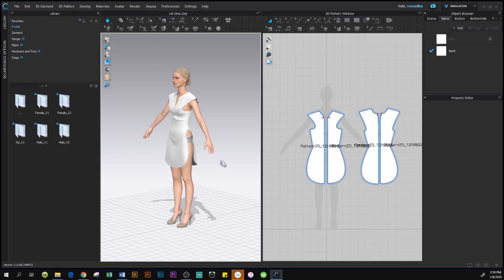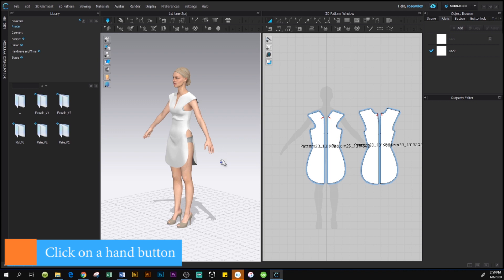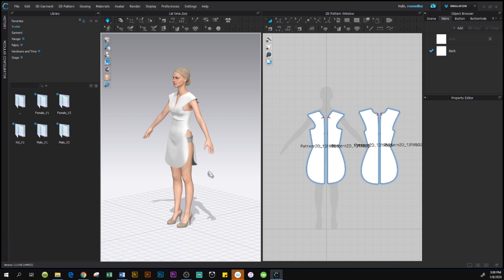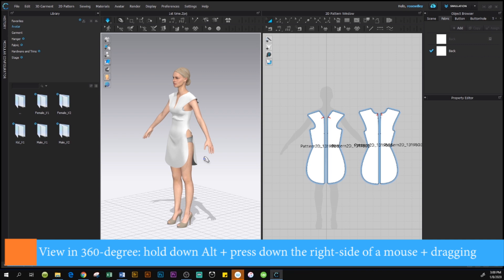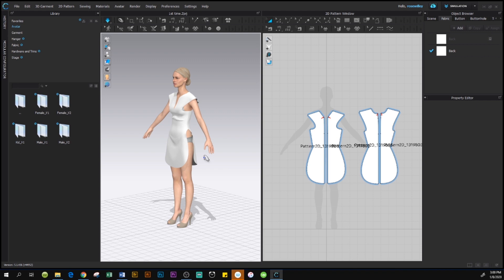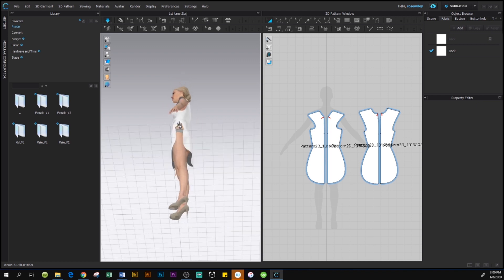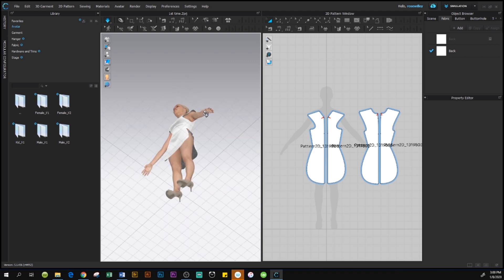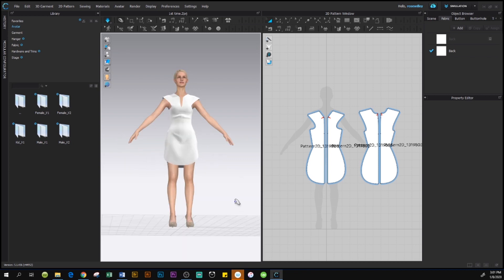How to View 360 Degree in CLO for PC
There is a simple way to view 360-degree in clo3d. Hold down Alt while press down the right-side of a mouse and drag to any direction you want to view.
Hello, Designistas welcome to Encoder Fashion. I’m Rose. Today, I’m excited to share with you a 360-degree views function in clo3d.
I’m going to switch to my desktop and show you how to do it.